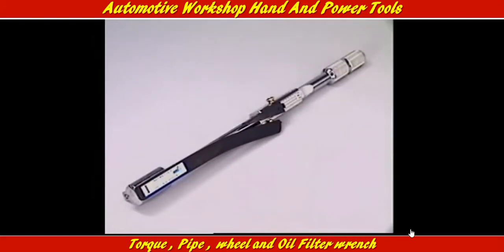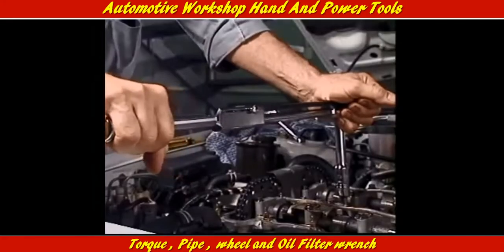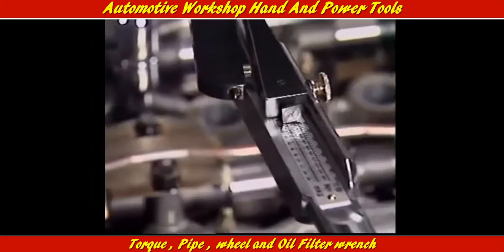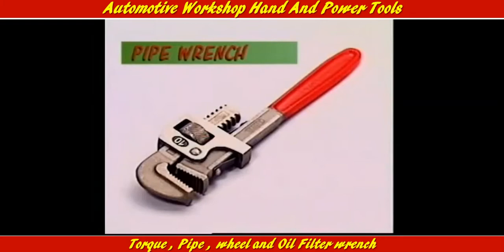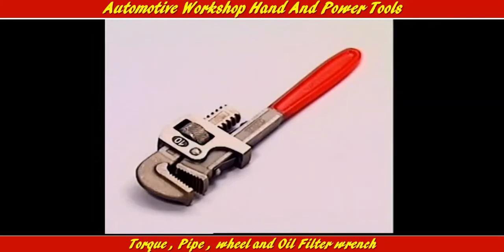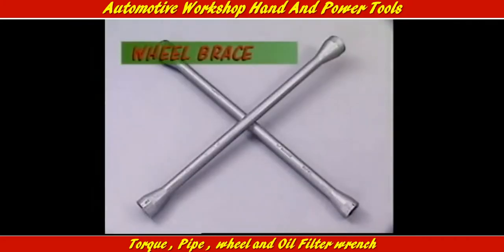24.Automotive Workshop Hand And Power Tools – Torque, Pipe, Wheel And Oil Filter Wrench